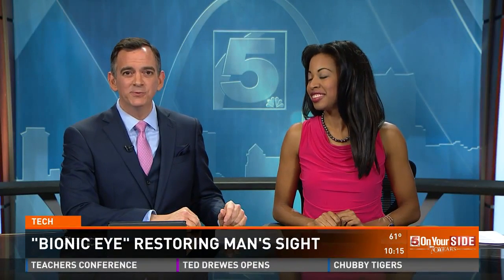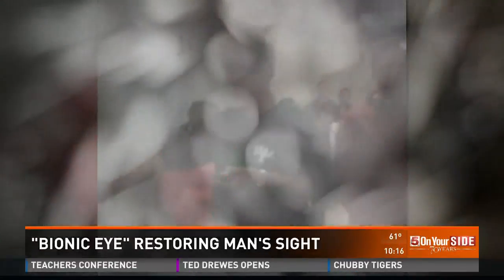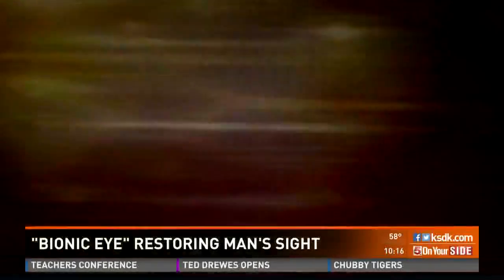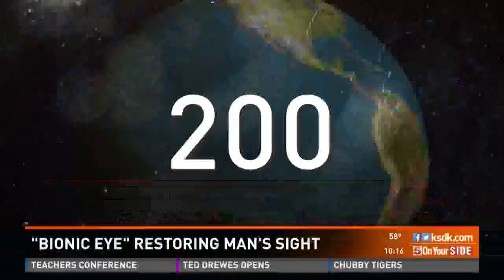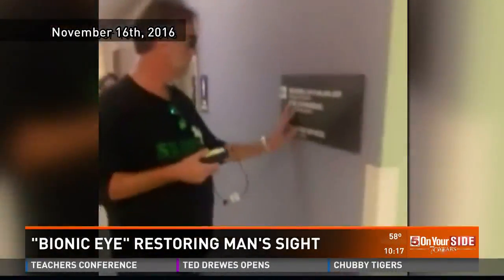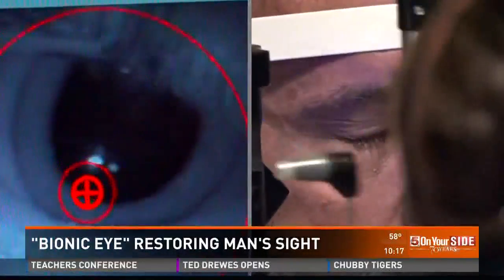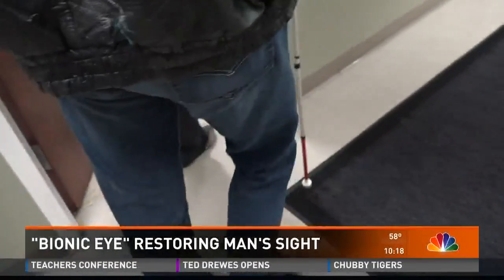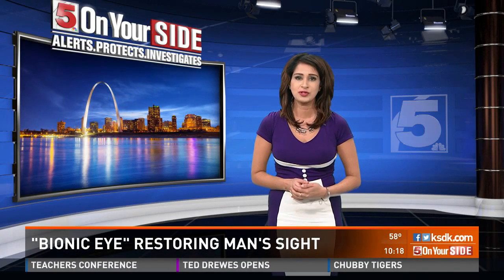Bionic eye restoring man's sight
This story from PJ Randhawa is nominated for a 2017 Mid-America Emmy.